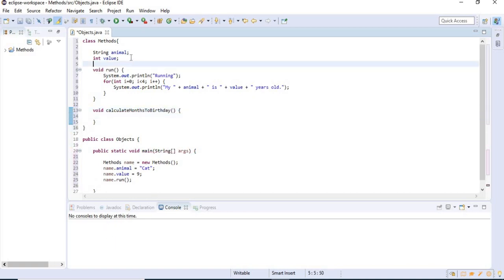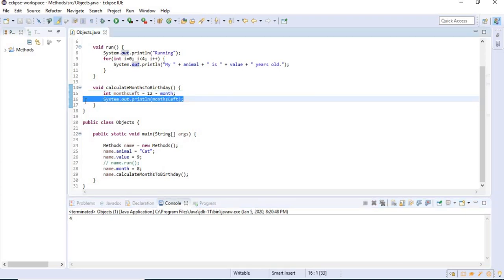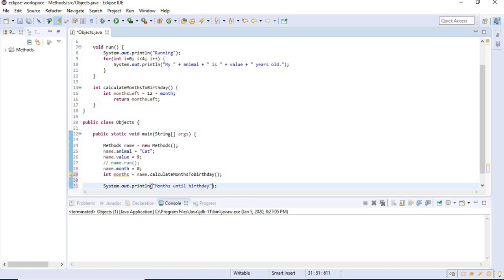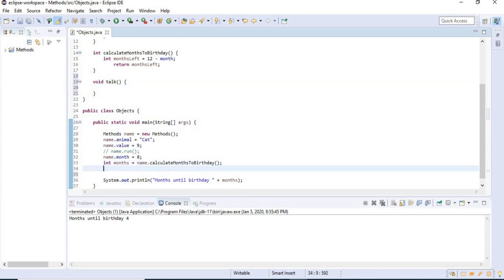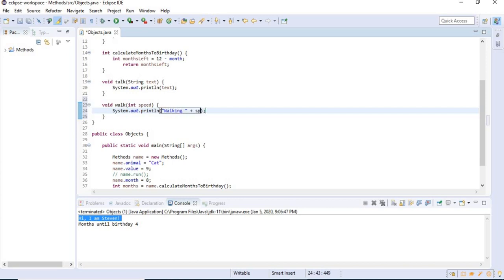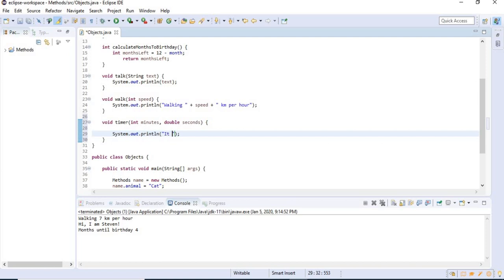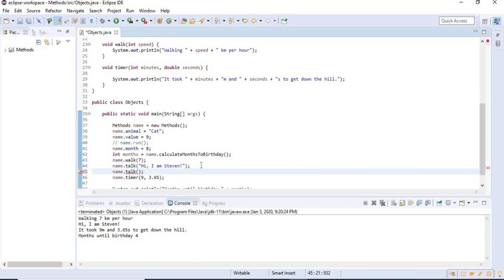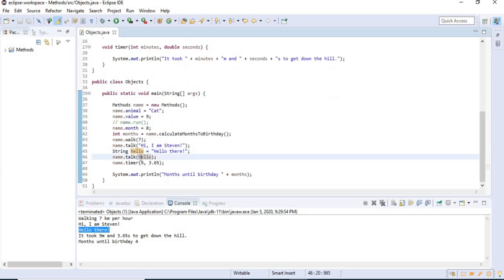Part 13 Return Types and Method Parameters